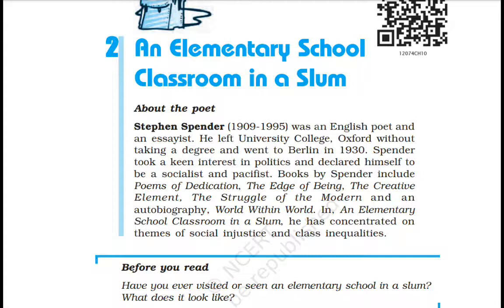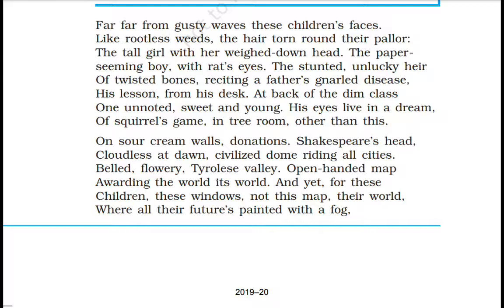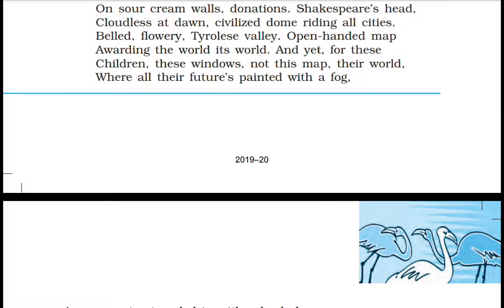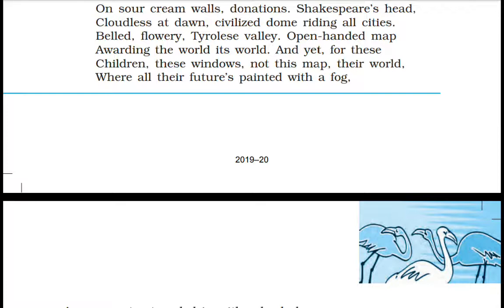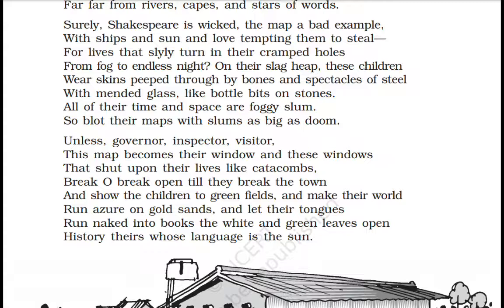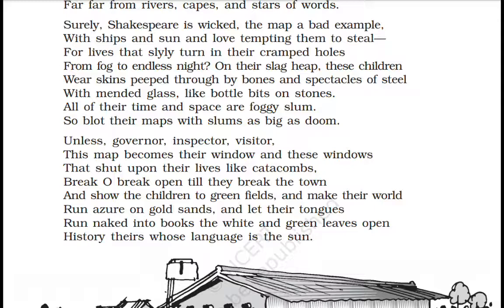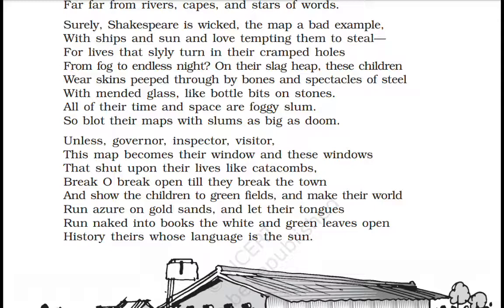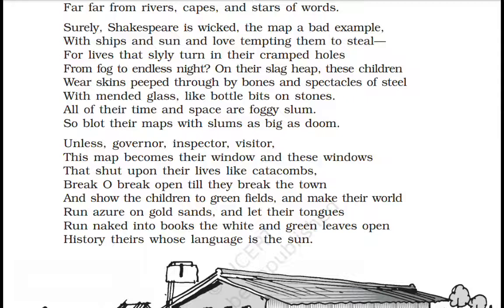Poem-2 An Elementary Classroom a in Slum [English Class 12] Flamingo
Line by line explanation in English and important questions